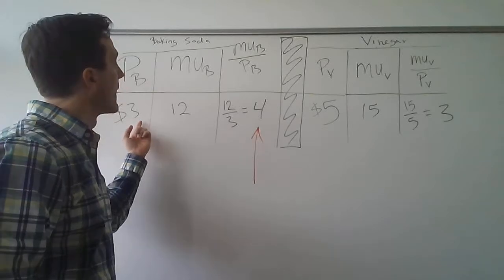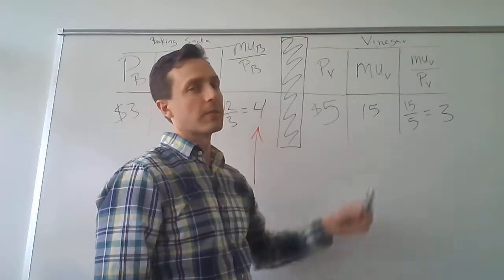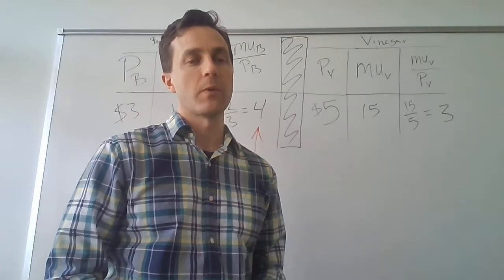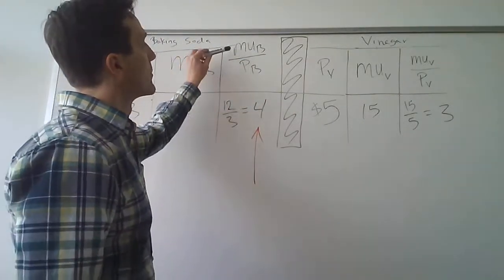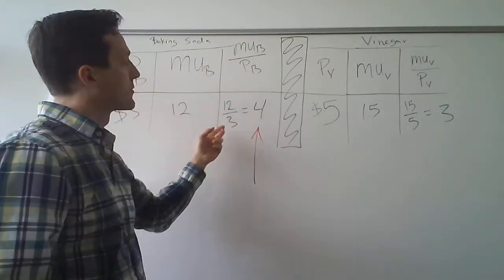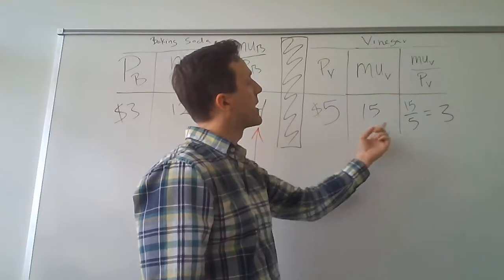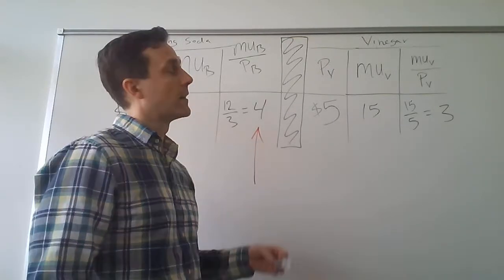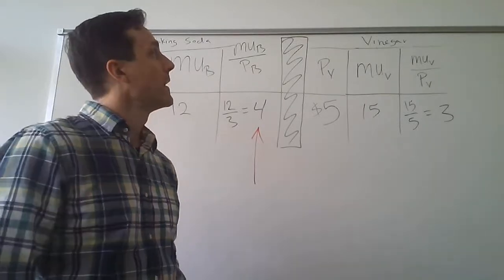Analyzing Consumer Choice by Comparing Utility per Dollar Spent